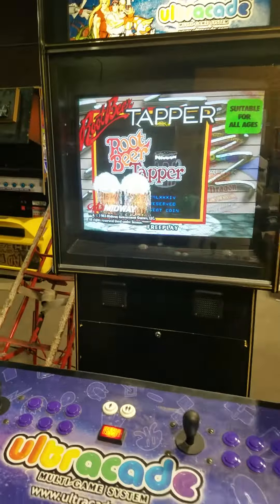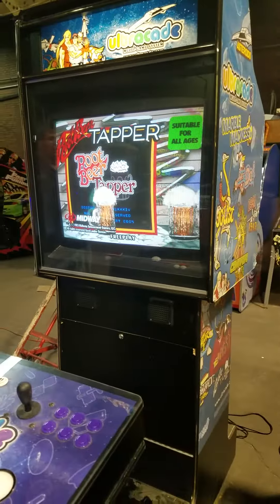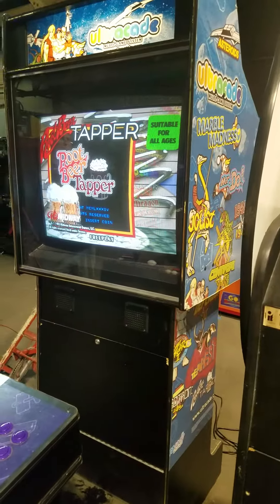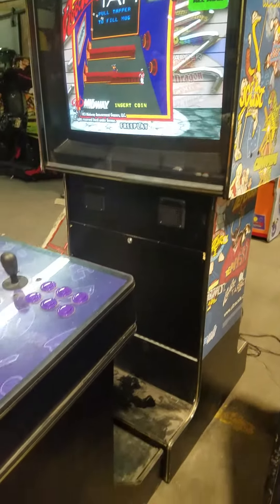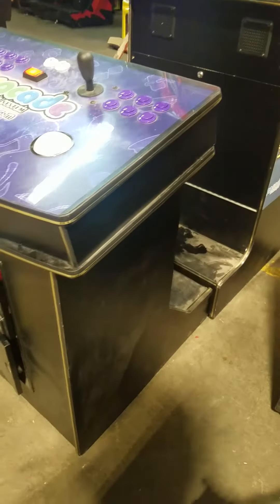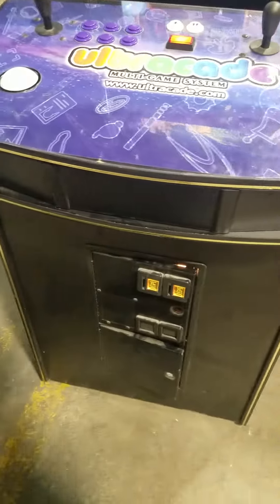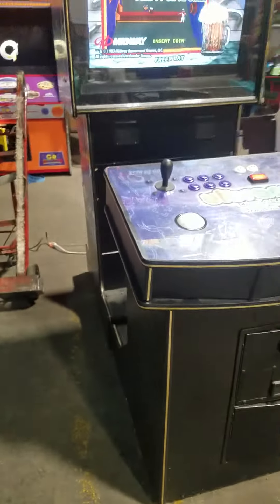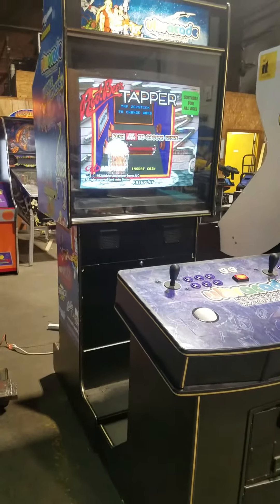Ultracade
Multi Game System